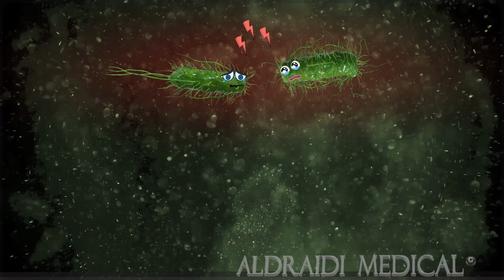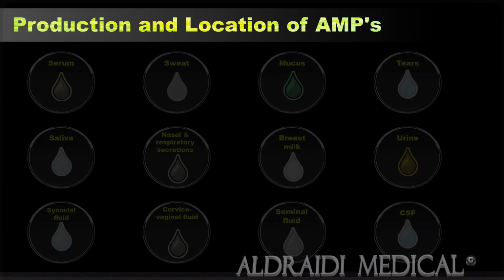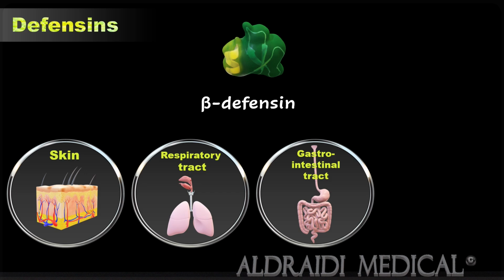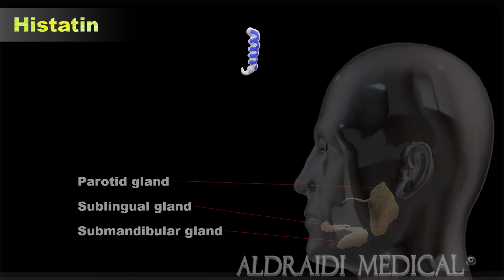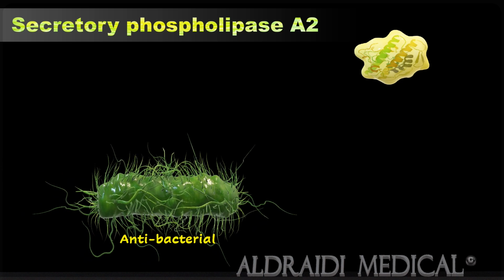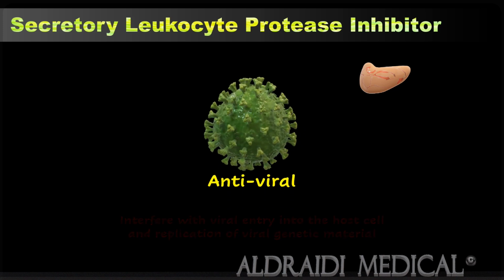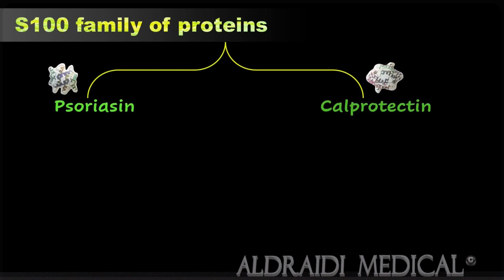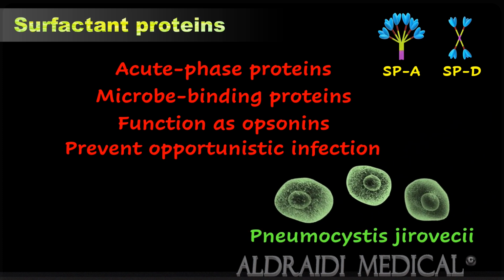Antimicrobial Proteins and Peptides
Everything you need to know about the antimicrobial proteins and peptides that function as chemical barriers in our first line of defense and help protect against entry of both commensal organisms and pathogens into host tissues and play a major role in the innate immune mechanisms that start acting immediately once a pathogen breaches one of the host’s anatomic barriers.

(High-yield animated Immunology lectures)

Chapters:
0:00 Defenses against infection
0:55 Protective proteins
1:55 AMP intro
2:59 Production and Location of AMP's
4:39 Major AMP's
5:43 Defensins
8:47 Cathelicidin LL-37
10:05 Histatin
11:08 Dermcidin
11:41 Lysozyme
13:08 Secretory phospholipase A2
14:24 RegIII protein
15:42 Secretory leukocyte protease inhibitor
17:40 Lactoferrin
19:04 Lipocalin-2 / NGAL
19:55 S100 proteins: Psoriasin & Calprotectin
22:00 Surfactant proteins: SP-A & SP-D
23:24 Table summary of AMP's